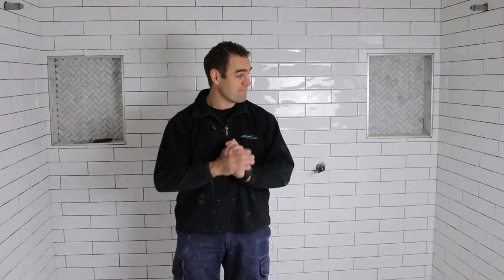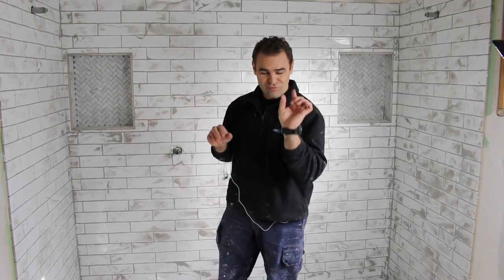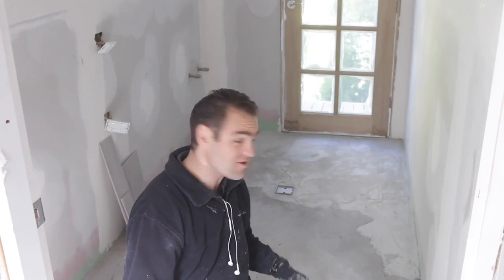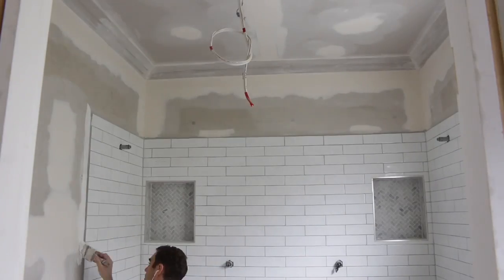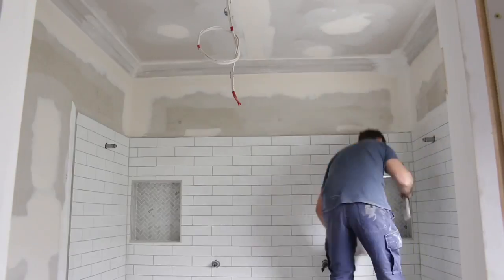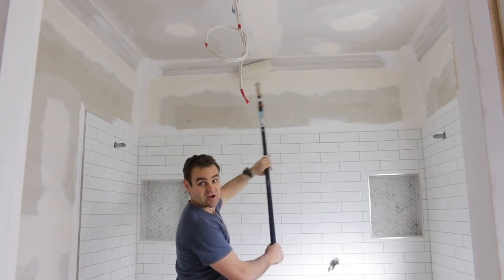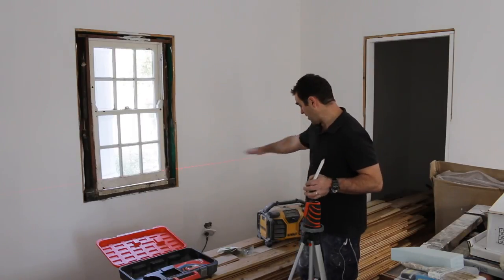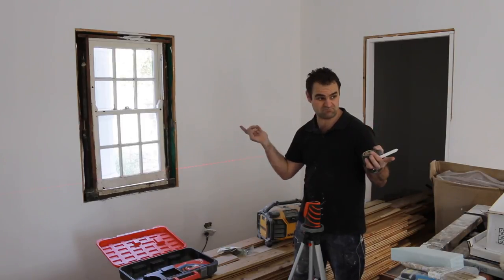Grout and paint - Jeff's House part 14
Mailing Address;

AUSTRALIA